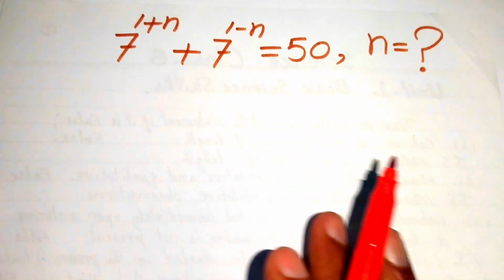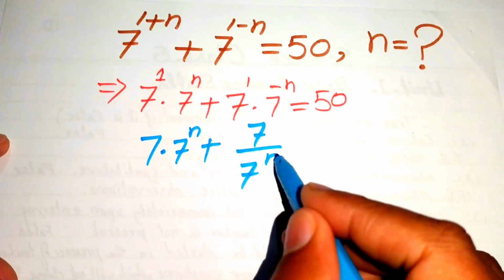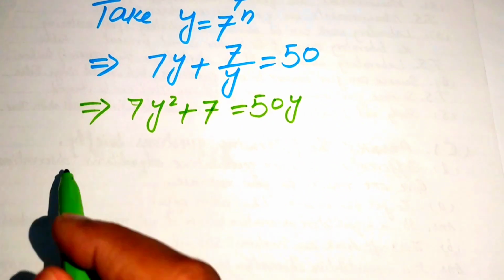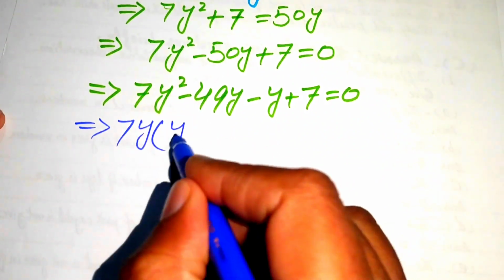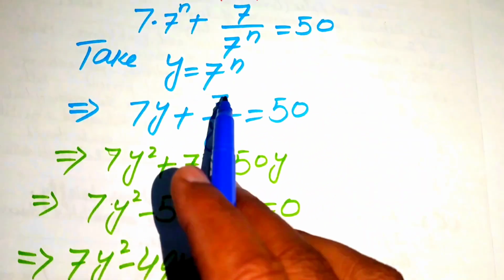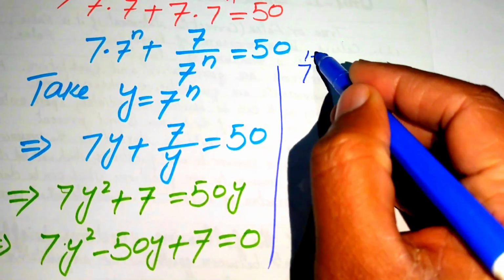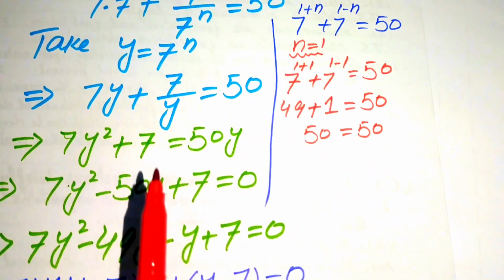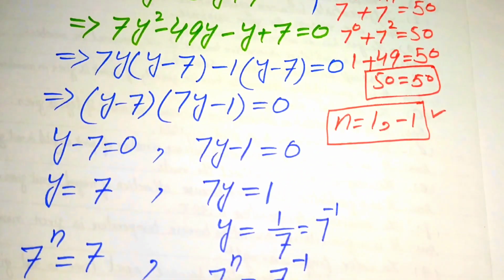A Good Algebra Problem | Math Olympiad |Can You Find the value of "n" in this problem?